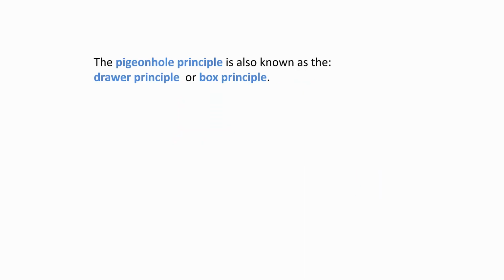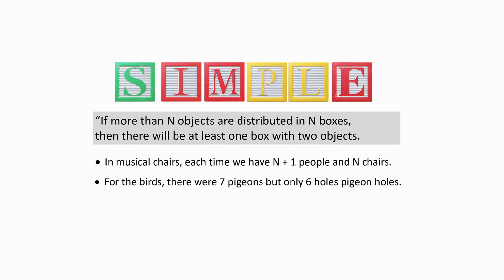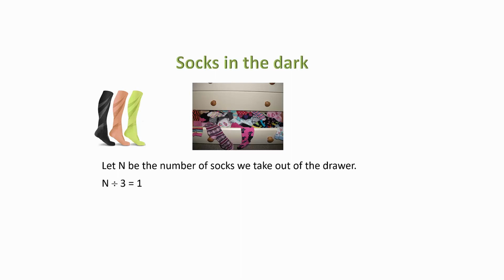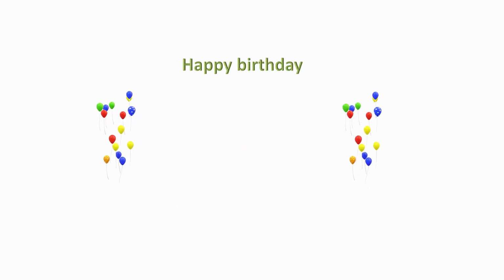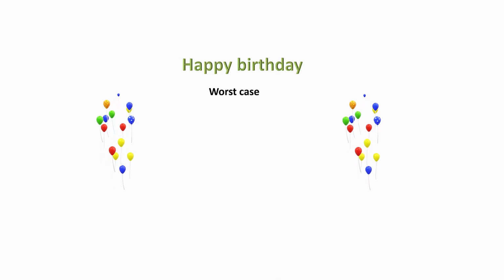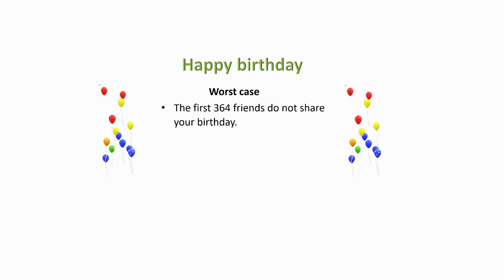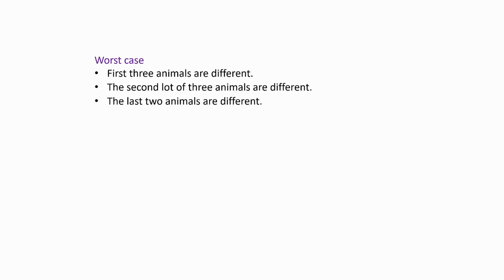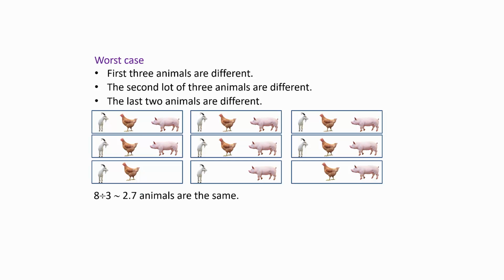The Pigeonhole Principle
Find out about Dirichlet's simple yet powerful pigeonhole principle.
How can you fit 7 pigeons into 6 holes?
How many socks do you need to be sure of the same colour?